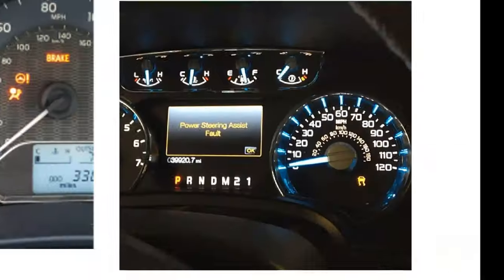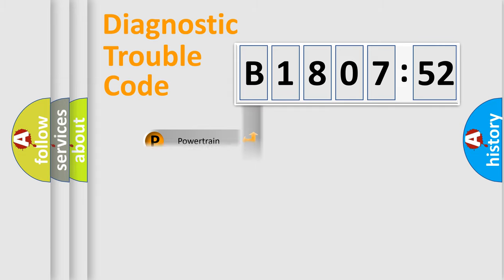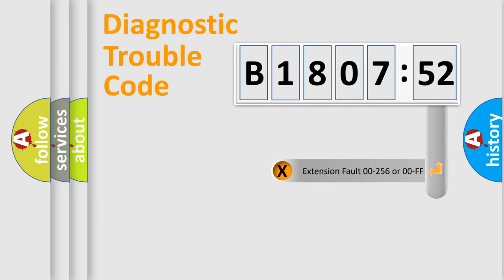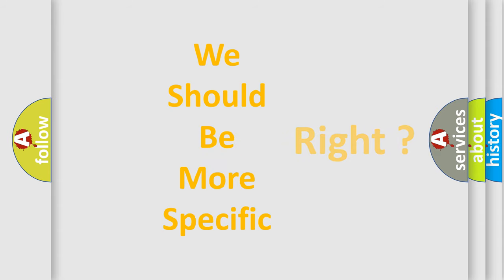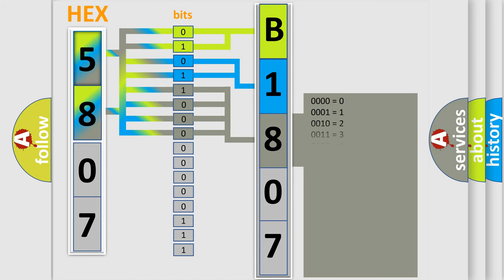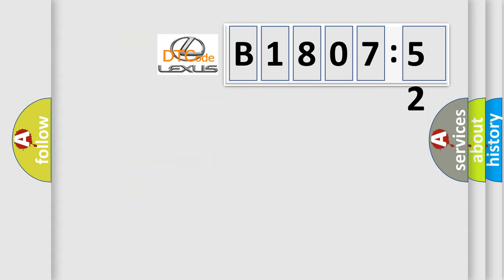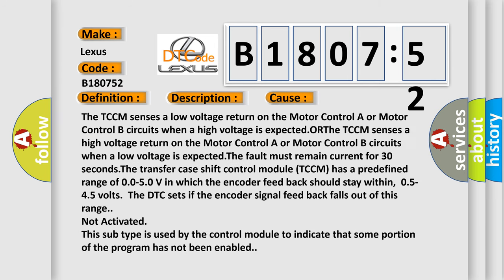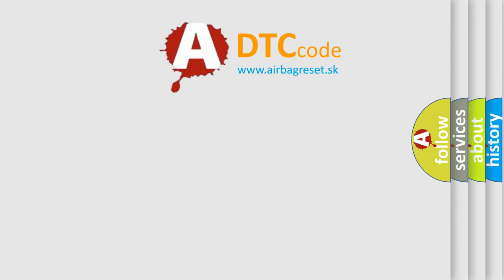DTC Lexus B1807-52 Short Explanation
Contents:
0:21 Basic DTC analysis according to OBD2 protocol standard.
1:48 Insight into programming
2:58 A diagnostically understandable description of the Diagnostic Trouble Code
3:05 Basic error definition

Make:
Lexus
Code:
B1807 52
Definition:
Encoder Circuit Malfunction
Description:
Ignition ON.System voltage 9-18 V.
Cause:
Failure Type:
Not Activated